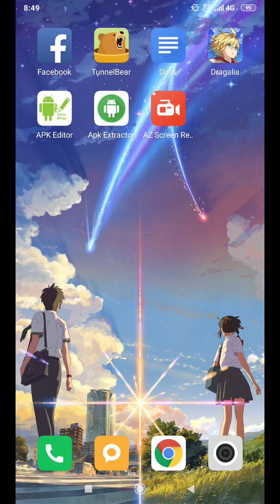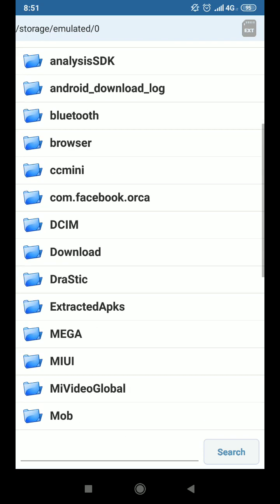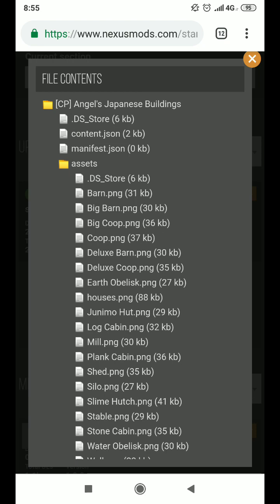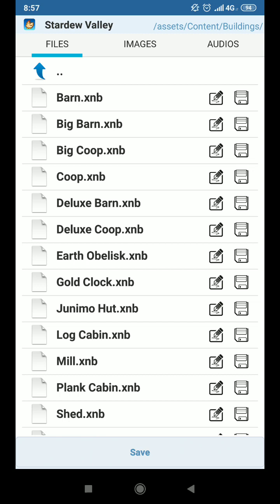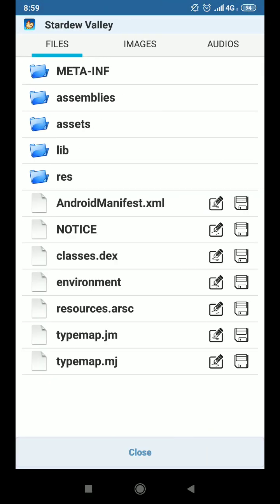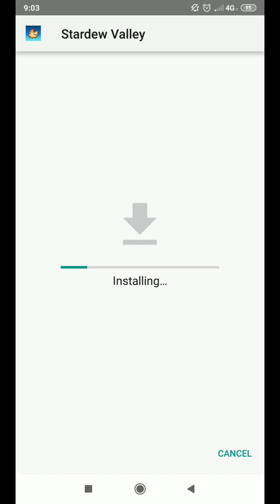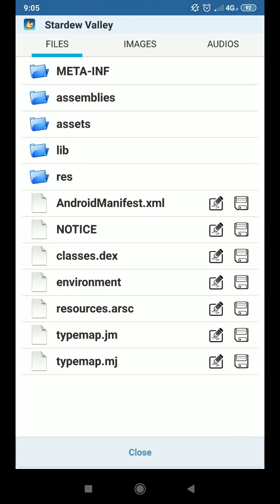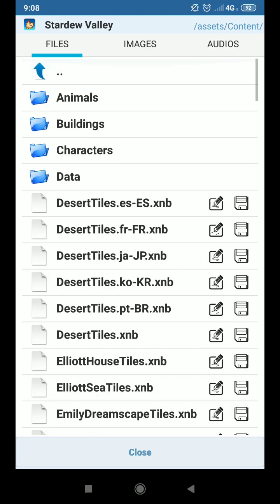[OUTDATED] Check smapi for android, you can now basically install PC mods to Stardew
Credits to all mods creator for the mods provided.

Never download mods on suspicious sites.

You need to properly buy the game first before extracting the apk, do not use fraudulous apk downloaded online without caution as you never know what can be in there.

It is very unlikely to see anything close to SMAPI coming to android because of how APK aren't dynamic files that can easily be modified but who knows...